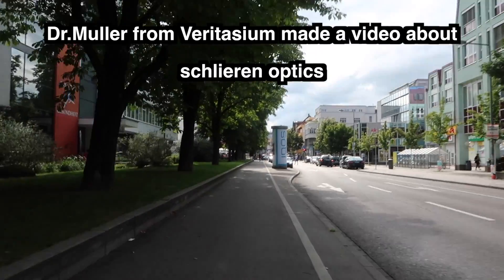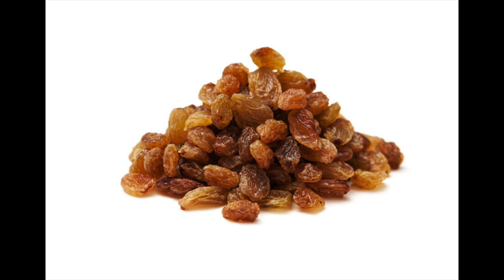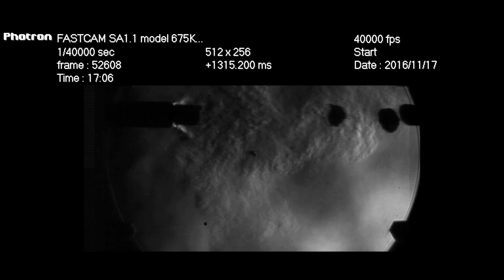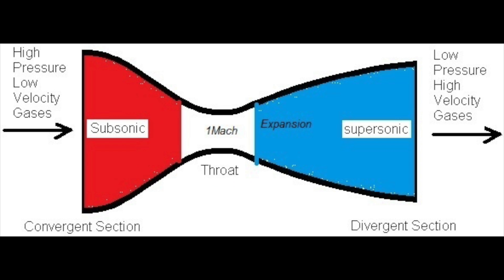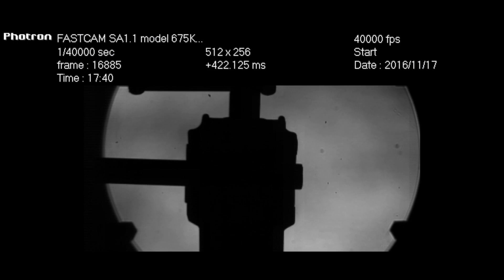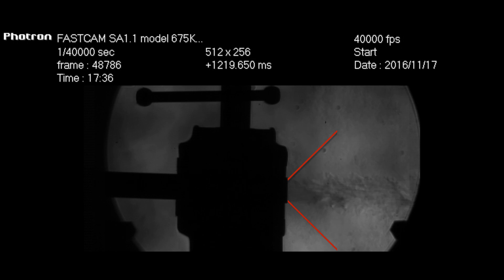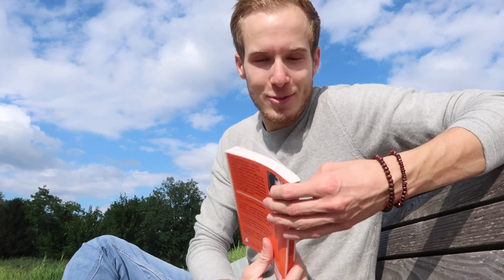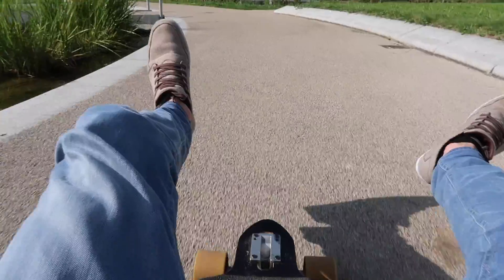To Derek Muller (Veritasium): Schlieren Imaging and Supersonic Flow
Supersonic Raisins?
When I saw a video from Veritasium about schlieren optics I decided to write to Derek Muller. I told him that I have some cool footage using this kind of schlieren technology. He said he would like to see the footage so i made this video.
A friend of mine and I decided to test the schlieren setup with something cool. So we had the idea to shoot Raisins with compressed nitrogen out of a pipe  and film it with a high speed camera and the schlieren setup. We had a lot of fun and I hope so will you watching this video.